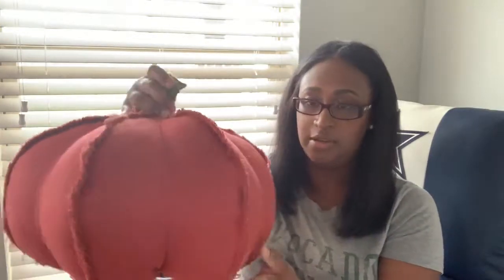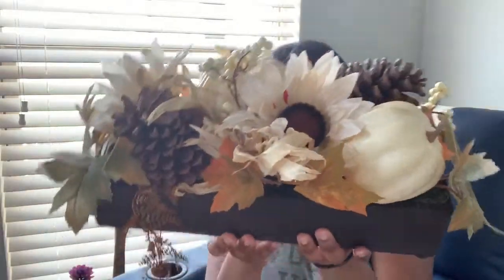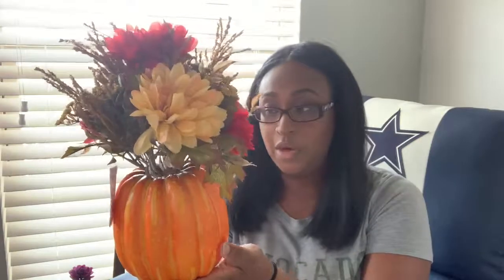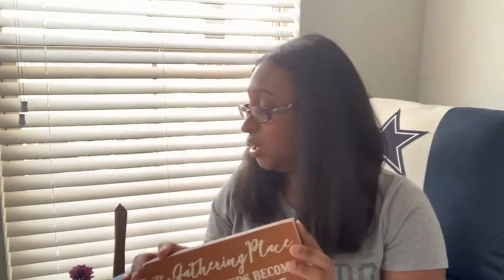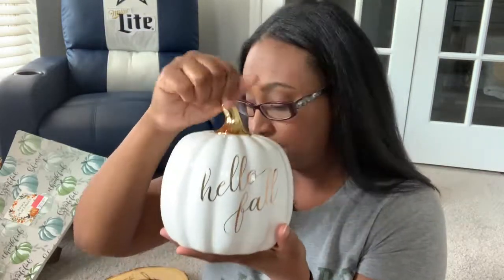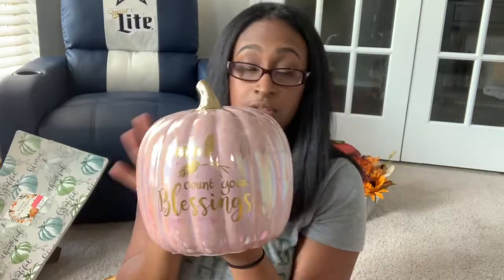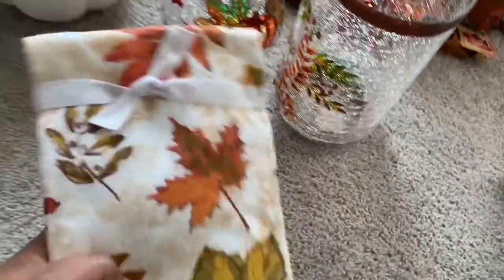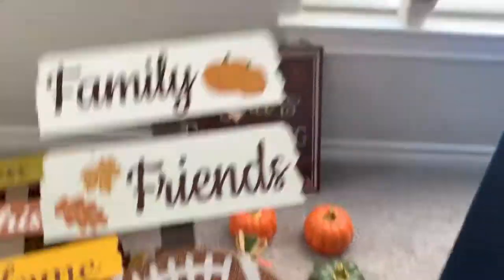Huge Fall Haul/Fall Decor Haul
In today’s video I am sharing my fall home decor.